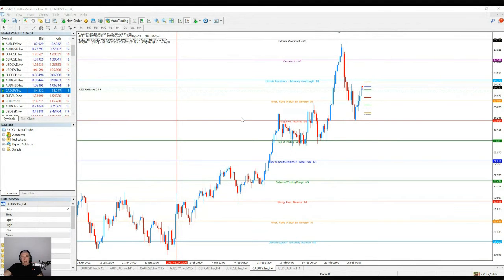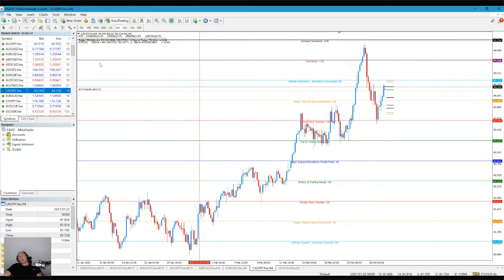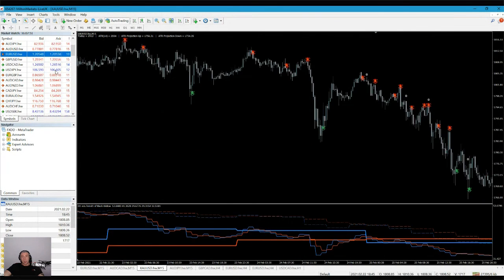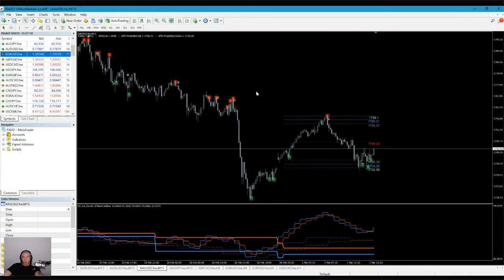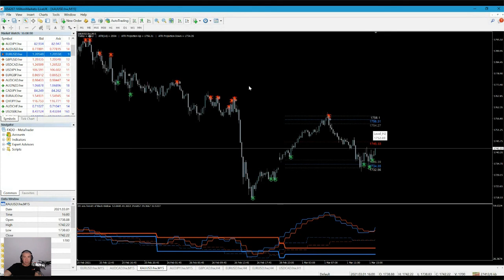Weekly Trade Setups with Nenad Kerkez March 1 - 2 '21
Quick trading ideas webinar shows potential trades in the EUR/USD, GOLD and GBP/USD. Nenad has also shown myfxbook performance and trading results from ecsLIVE trading group.